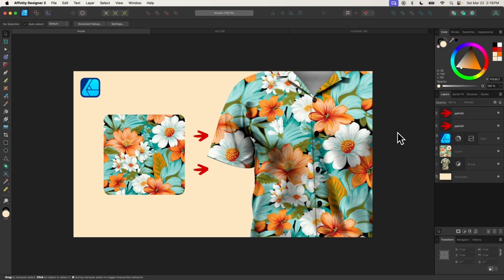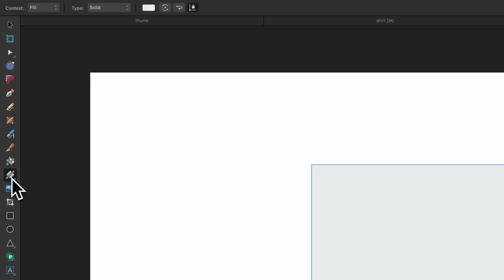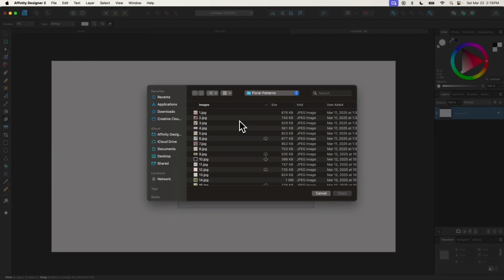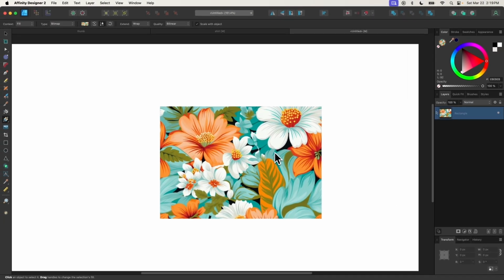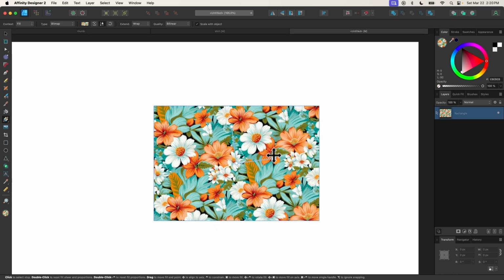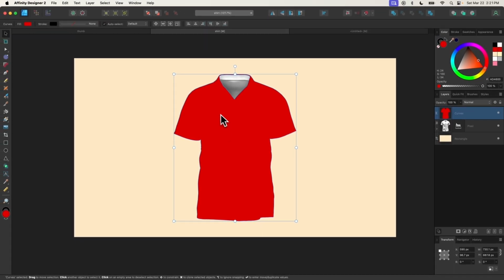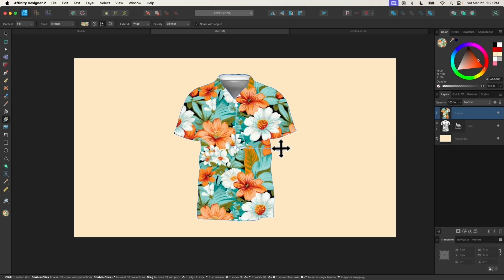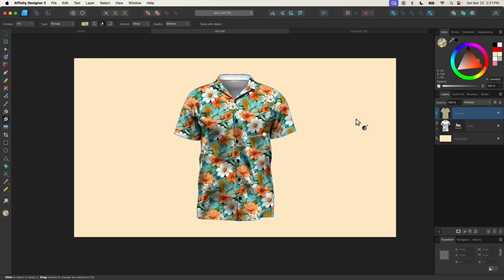How To Use Pattern Fills In Affinity Designer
In this tutorial I'll be demonstrating how to fill objects with a pattern in Affinity Designer V2 for the desktop. This is accomplished by using the Gradient Tool and selecting a rasterized JPEG or PNG image that you have saved locally to use as the pattern.

🔗 RESOURCE LINKS

🎓 EXPLAINER COURSES

💬 SOCIALS

🎵 MUSIC USED

CHAPTERS

00:00 How To Use Patterns
01:48 Pattern Fill Example (Shirt)
02:45 Learn Moew